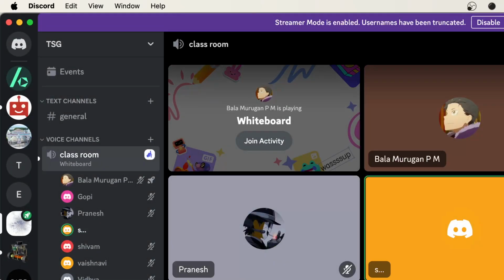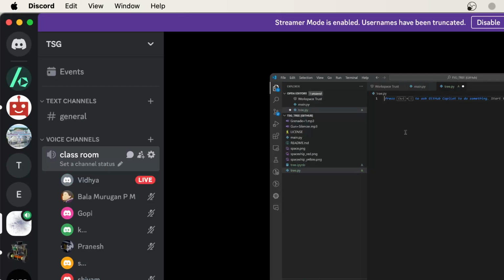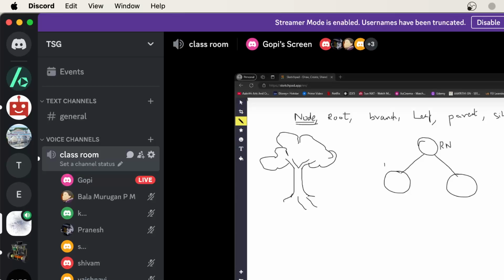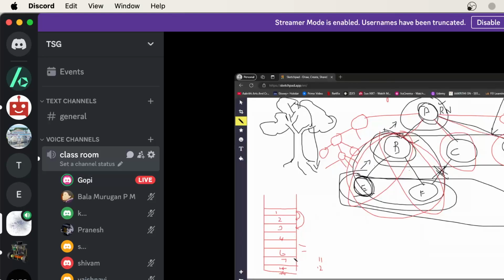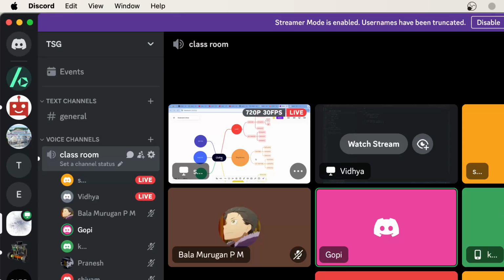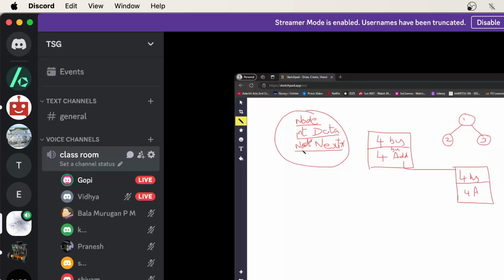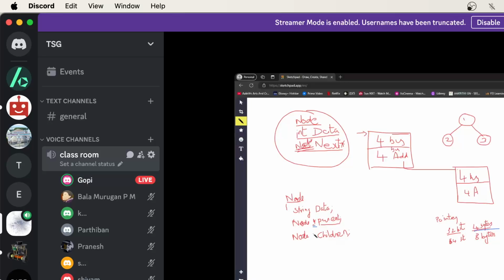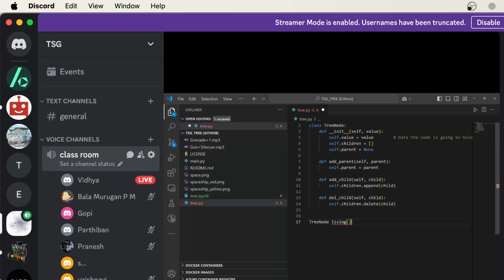TREE data structure part 01